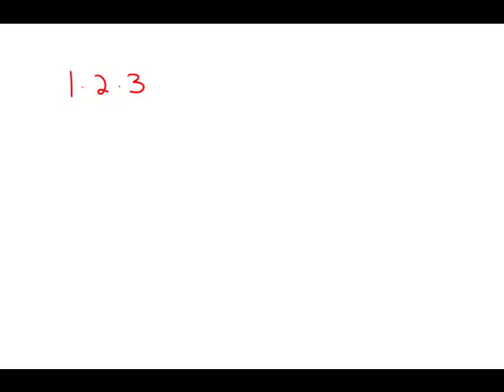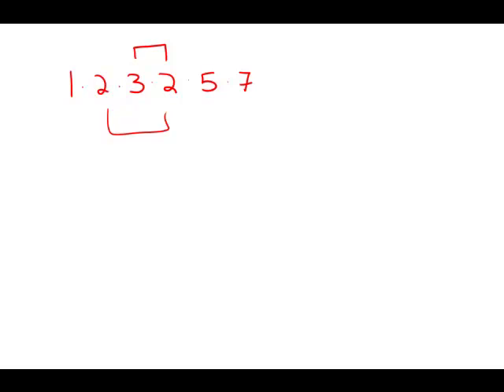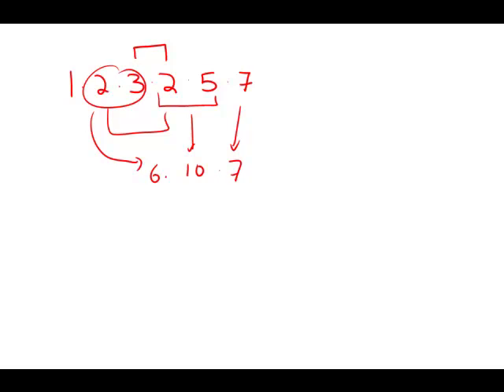GMAT Official Guide 12: Problem Solving 36